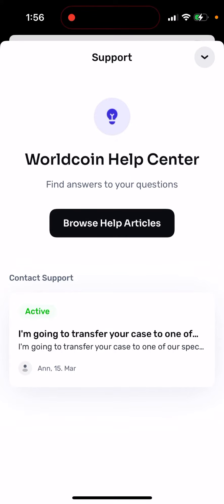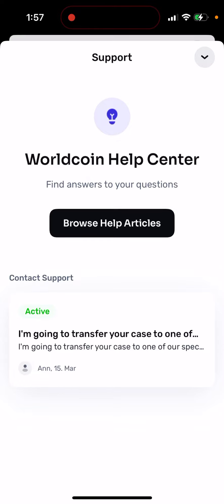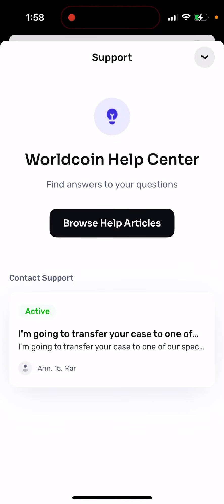Suspended account in Worldcoin - better to avoid it….